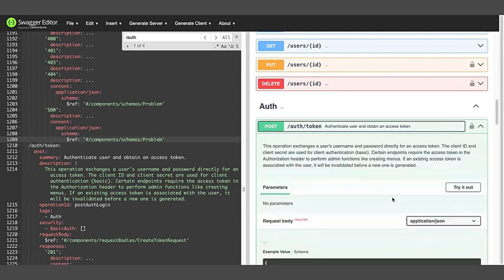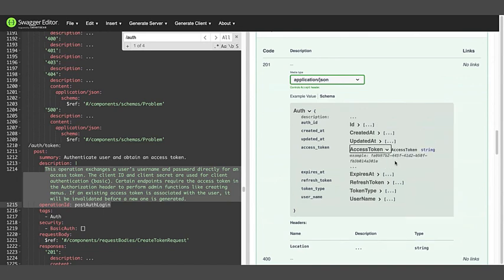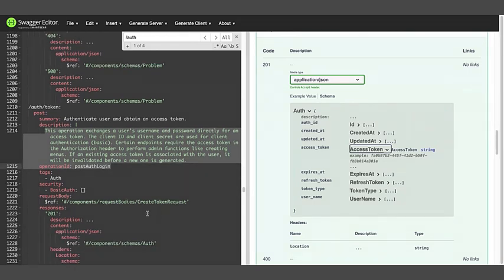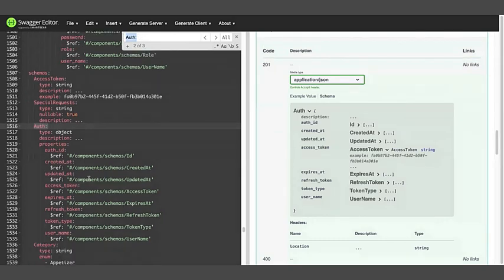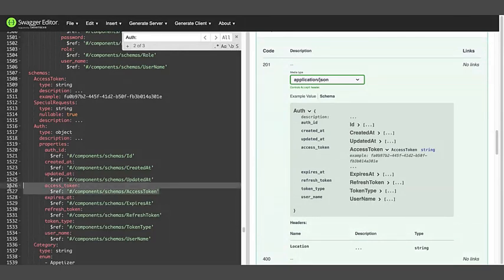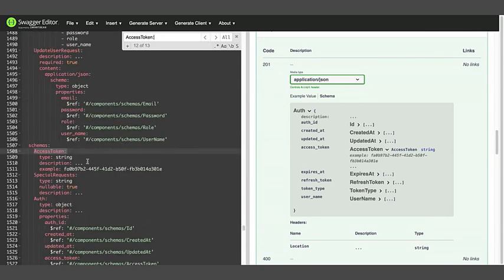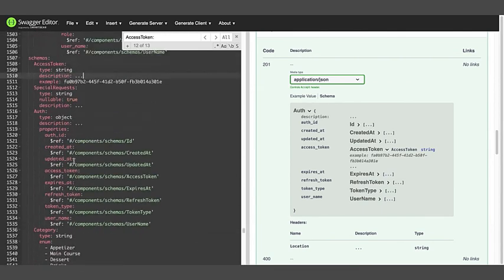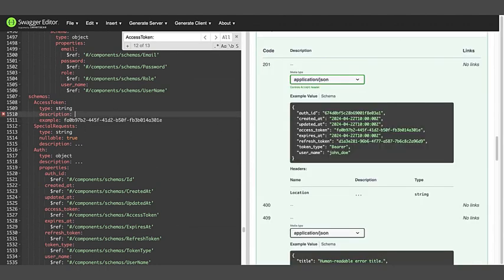Documenting an Endpoint in Swagger Editor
This video is an excerpt from Doc Geek's Mastering API Documentation course. Here, I walk you through documenting an endpoint using Swagger Editor, showcasing best practices in action.